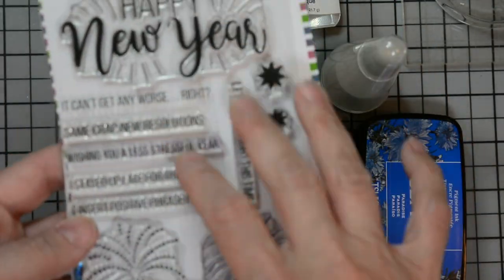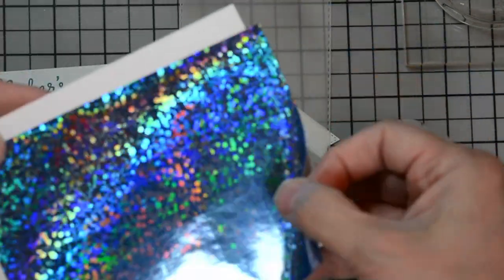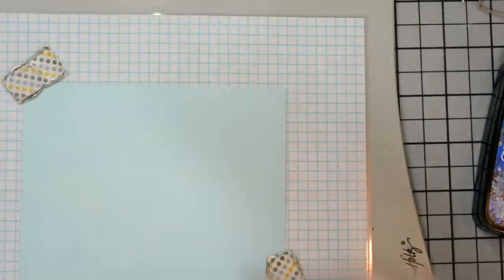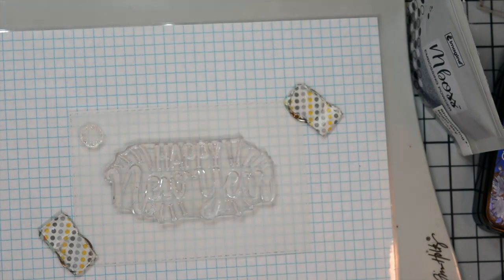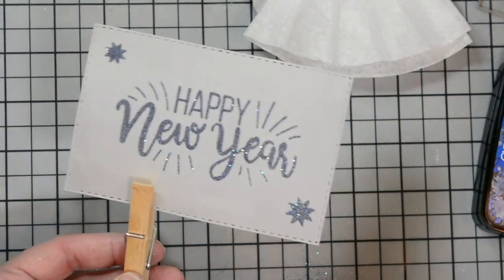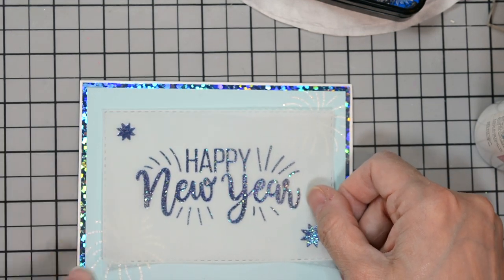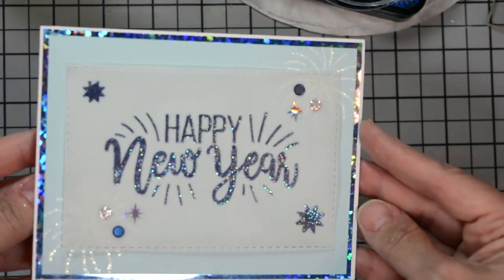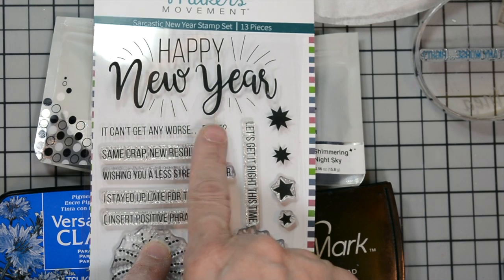New Year Card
Hello Crafty Friends - Annie here with a New Year's card featuring The Sarcastic New Year Stamp Set from The Maker's Movement.

Supplies Used:
The Maker's Movement:  New Year Stamp Set

Tsukineko VersaMark Ink

Tsukineko VersaFine Clair Ink: Paradise

Imagine Crafts Mboss Embossing Powder: Iridescent Opaque

Imagine Crafts Mboss Embossing Powder: Shimmering Night Sky

Doodles Paper Playground Sparkle Blend: With a Bang

Jot Brand Holographic Paper: Ice Blue
Recollection. Brand Cardstock: 110# White, 65# Light Blue & 29# Vellum
Jot Brand Thin Foam Tape

The Maker's Movement Resident Artist
Annie Collins